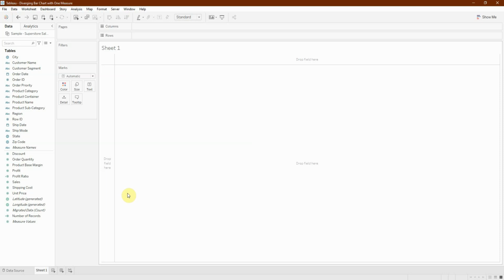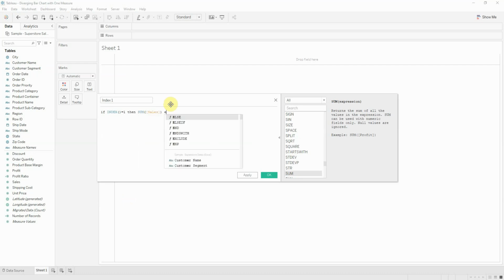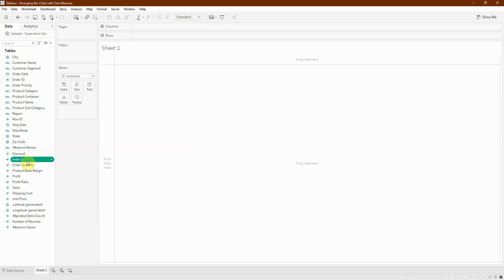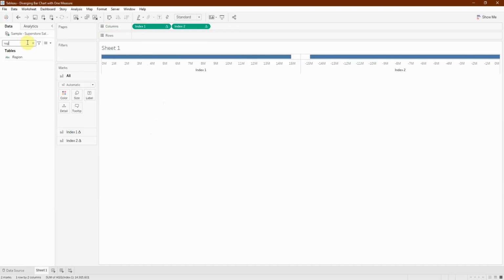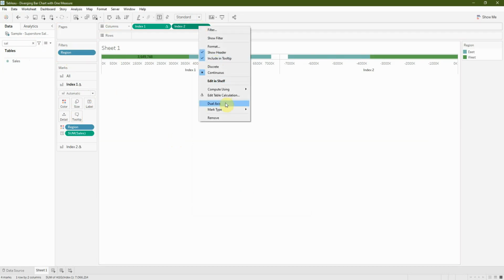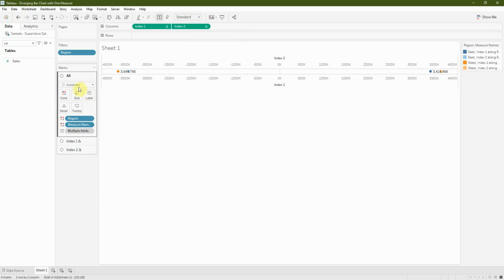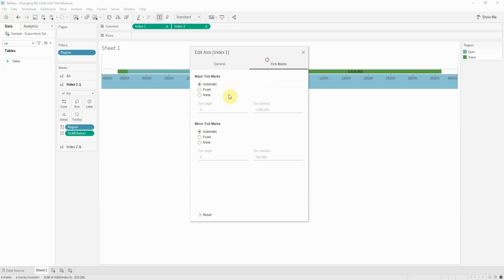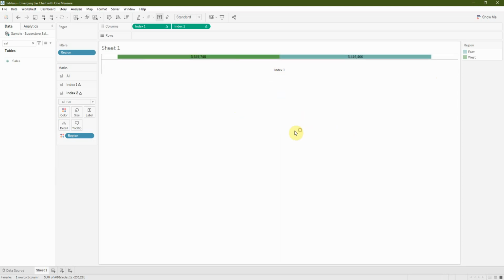Diverging Barchart with one measure and dual axis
Discover how to build diverging bar charts in Tableau! 📊
Learn to highlight differences between categories and customize your graphs for precise analysis and informed decision-making! 🚀

A skillpill created by Alina Pătulea, Data Analyst @btprovider5561 🔍📊

00:00 Intro
00:17 Creating an Index
00:43 Duplicating the field
00:47 Creating the Dual Axis
00:58 Bringing the created measures to columns
01:05 Introducing the dimension
01:10 Creating the filters
01:16 Bringing the region to color
01:21 Ticking the Dual Axis
01:28 Removing Measure Names from color
01:45 Modifying Tick Marks
02:02 Synchronizing the axes
02:13 Bringing sales to text
02:20 Hiding the Index 2 bar chart
02:30 Conclusion